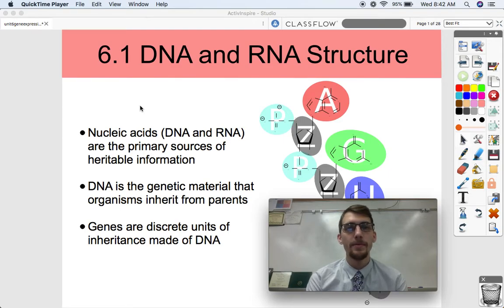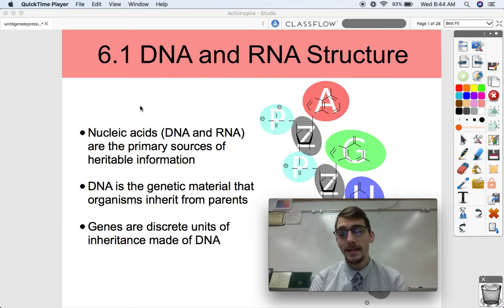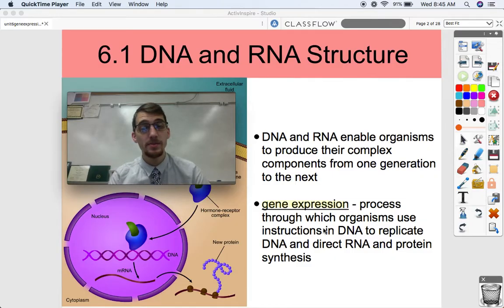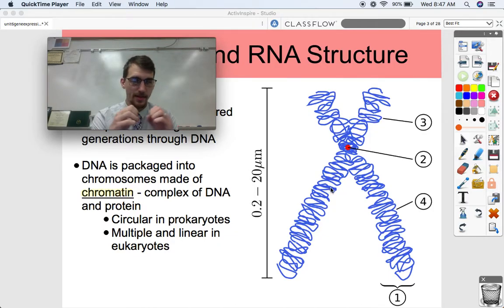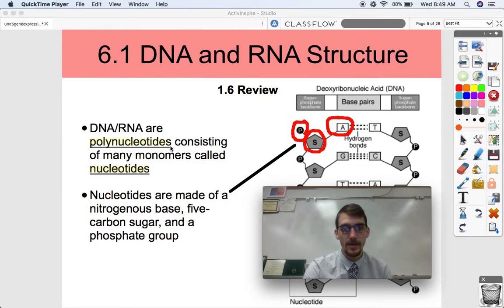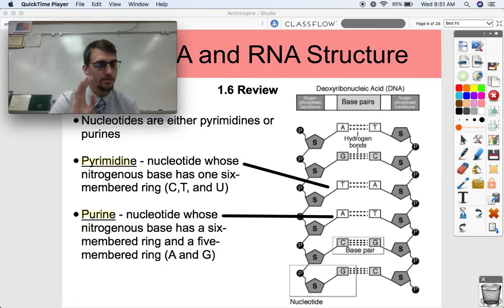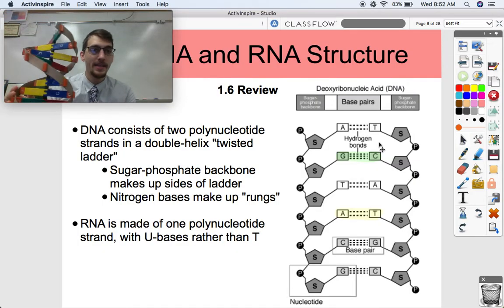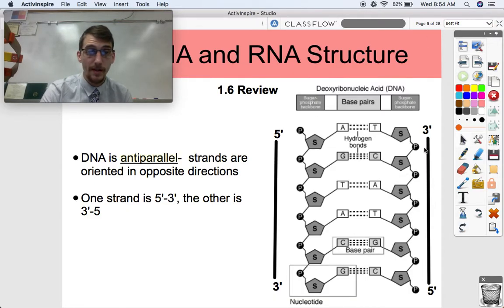(2019 curriculum) 6.1 DNA and RNA Structure - AP Biology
In this video, I outline gene expression and how DNA is stored in prokaryotes vs. eukaryotes. I then discuss the molecular structure of both DNA and RNA, the two main nucleic acids in living things (a review of Topic 1.6).

AP Biology Learning Objectives:
IST-1.K - Describe the structures involved in passing hereditary information from one generation to the next.
IST-1.L - Describe the characteristics of DNA that allow it to be used as the hereditary material.